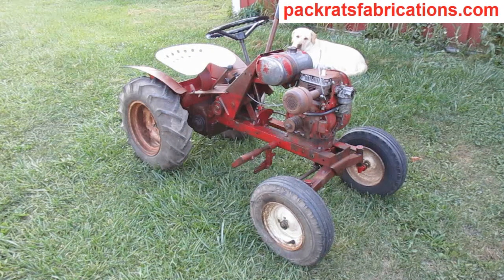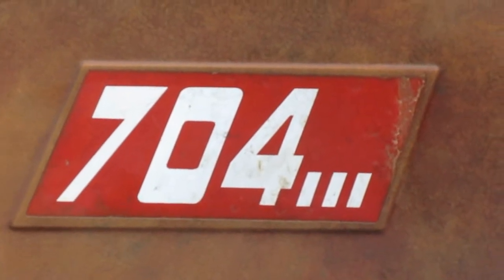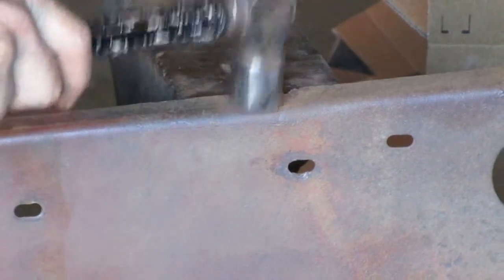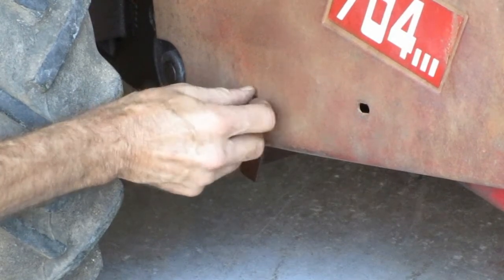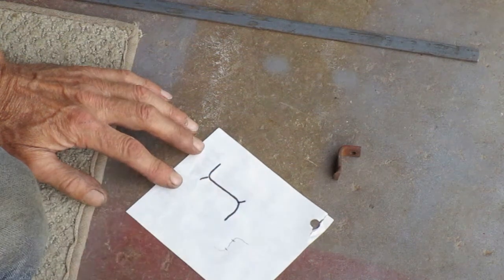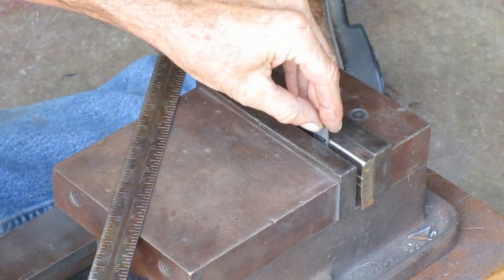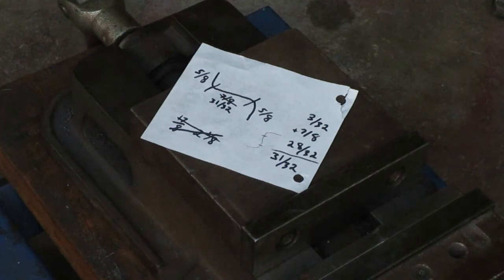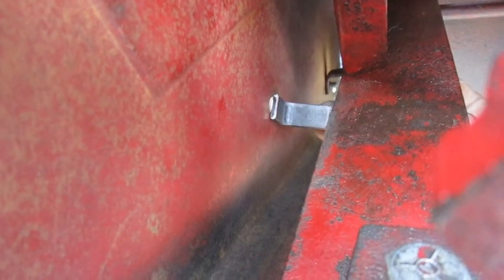Wheel Horse 704 Cleanup #24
I went to the back garage and found a Wheel Horse to work on. It is a 1964 model 704. It sat outside behind a house for a while before I got it, then it sat for 5 or 8 years in the garage while I've had it. I don't know what's wrong with it, other than it's full of rust and mouse nests. This is the 24th video in a series showing me take this tractor apart, fix what's wrong, and put it back together.